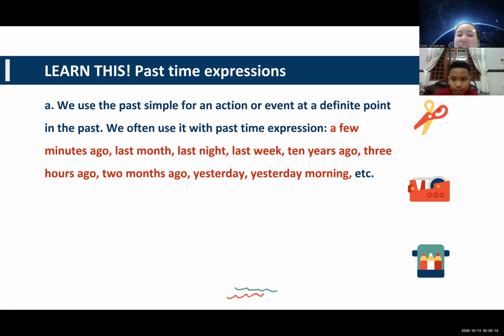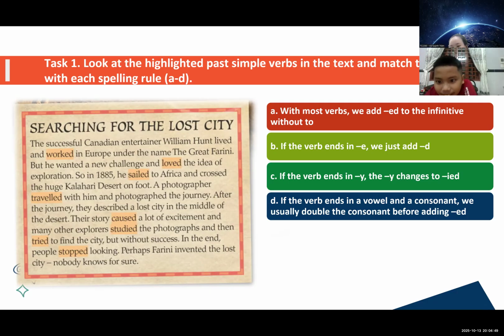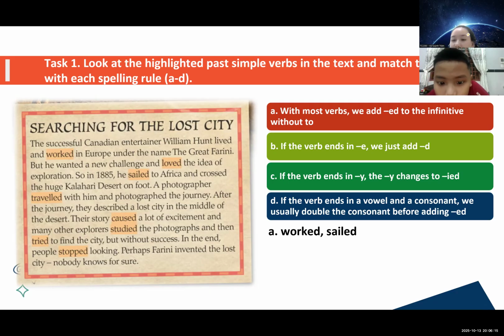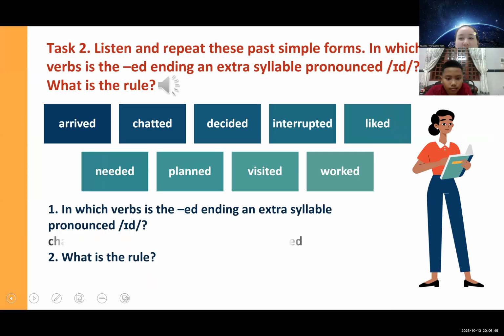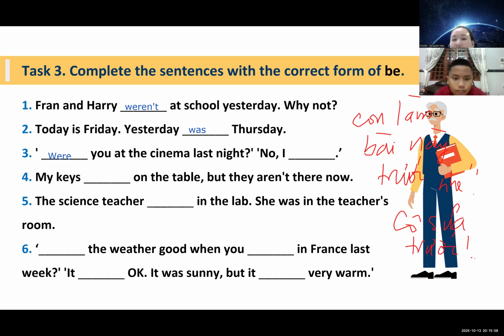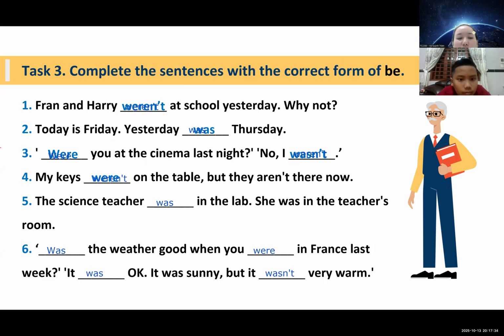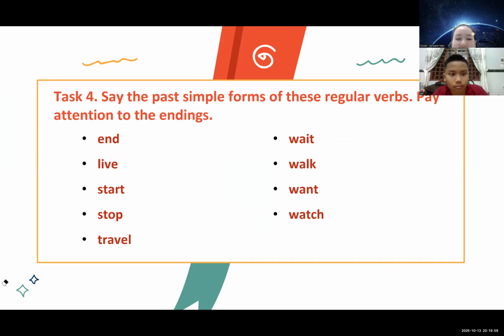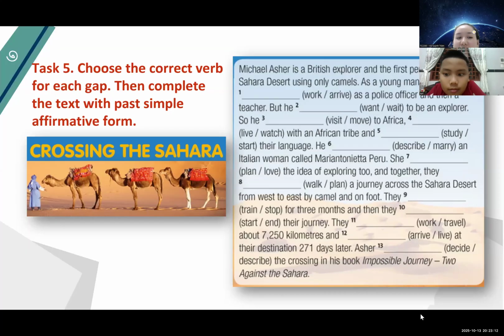PK2306028-13/10/2025-S.Elementary-Unit 6B vd1